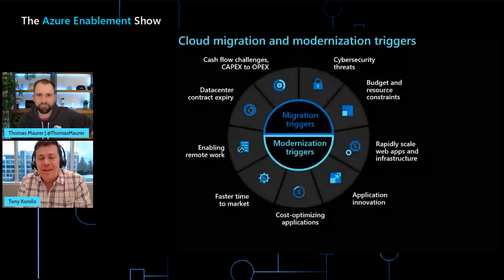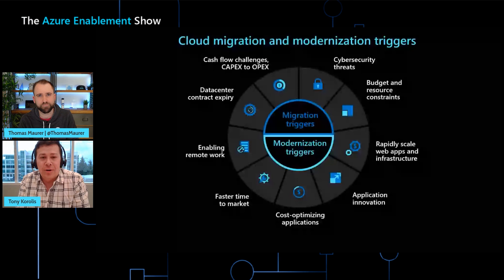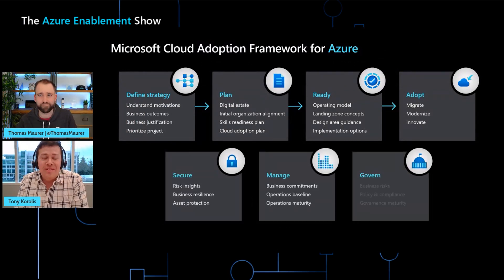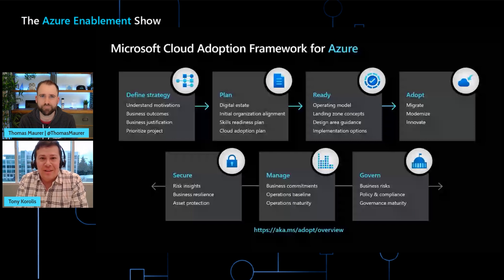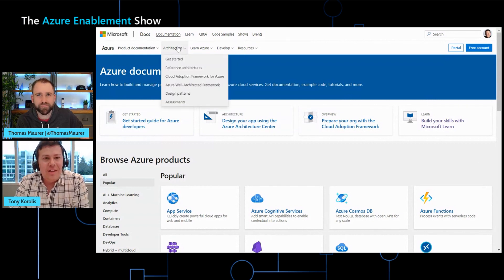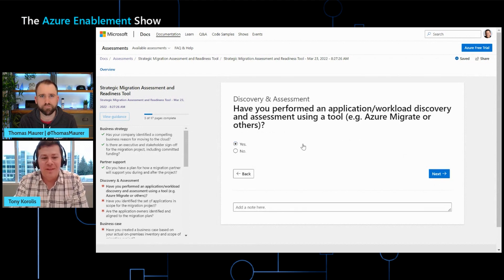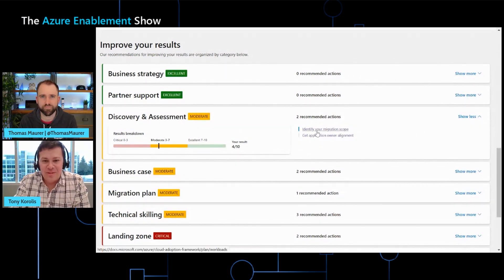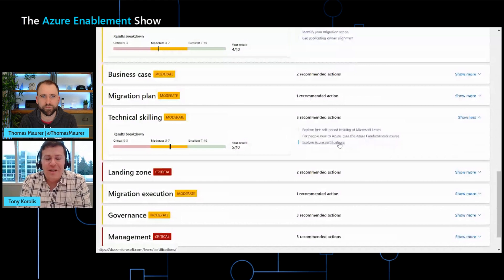Get ready to start migrating to Azure—the SMART way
In this episode of the AzureEnablementShow, Thomas Mauer is joined by Tony Korolis, senior product marketing manager for Azure for a discussion about how to prepare for your migration project using the Strategic Migration Assessment & Readiness Tool from Microsoft.

0:00 Introduction
0:50 What are the top reasons customers want to migrate or modernize their infrastructure?
2:12 What are the biggest challenges associated with migration?
3:21 What are the steps associated with migration?
5:45 Can we see a demo of the SMART tool in action?
10:06 How should customers interpret their score?
11:10 What actions should be taken after completing the assessment?
11:53 Next steps: where can customers go for more information?